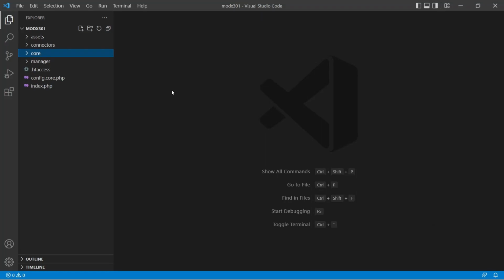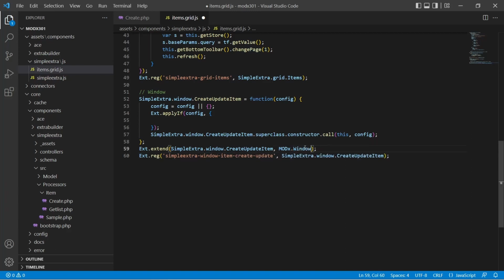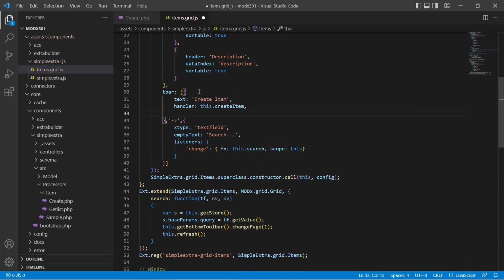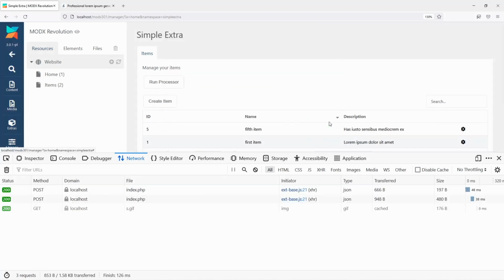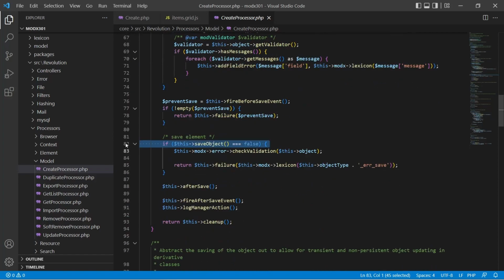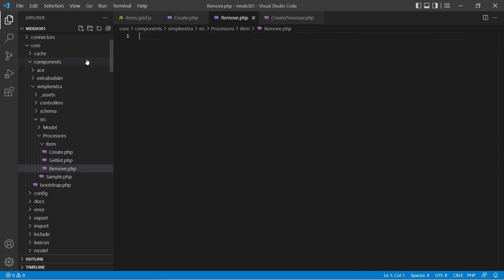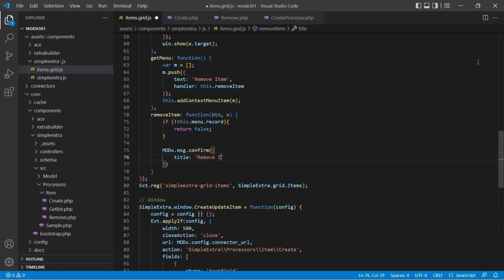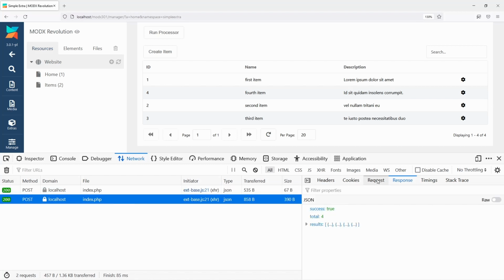MODX 3 - 04 - Custom Manager Page | Create and Remove items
Adding a Create processor and a window in Ext.js.
Removing items with a Remove processor.

0:00 Create Processor
0:50 Ext.js Window
4:09 Add validation
5:52 Remove Processor